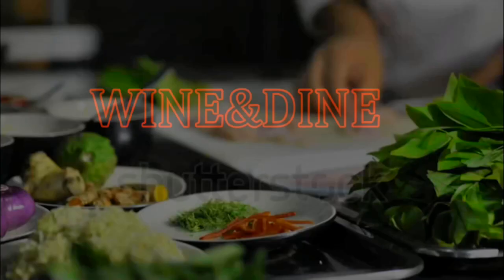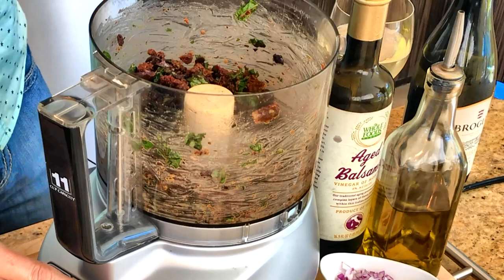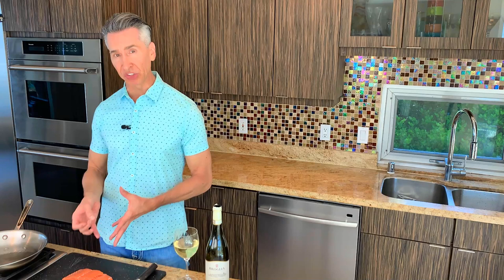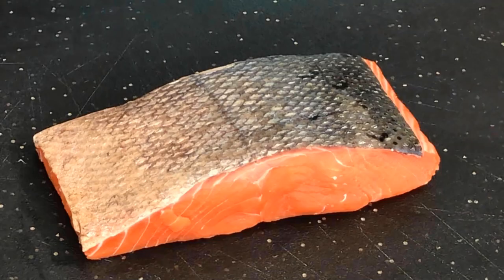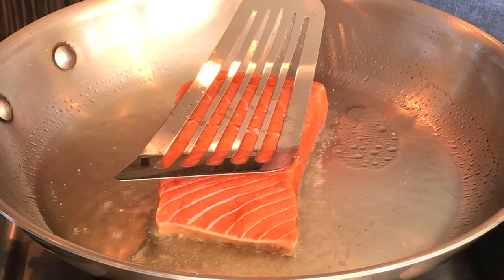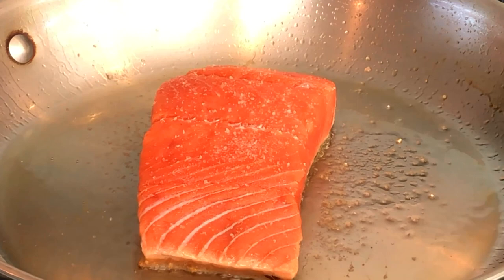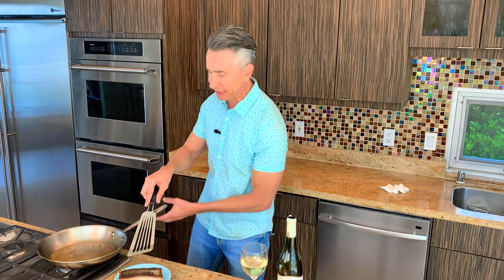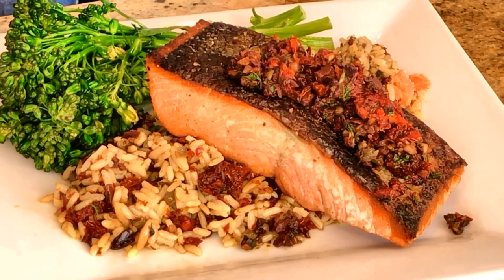Crispy Skin Salmon with Sun-Dried Tomato Tapenade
Crispy Skin Salmon Pairing with Broglia Gavi 2018